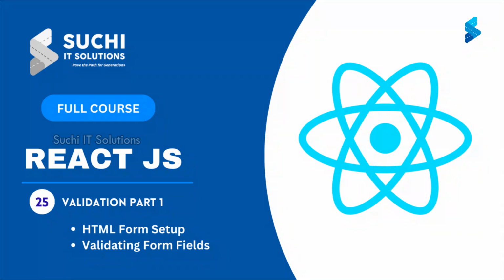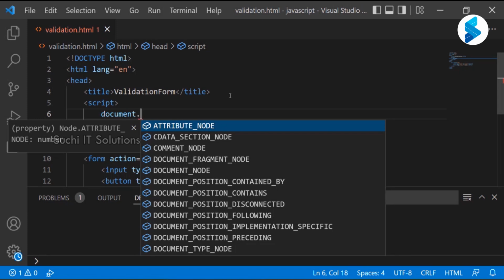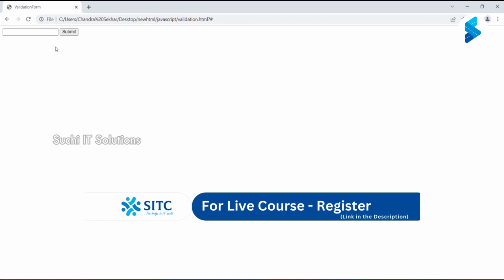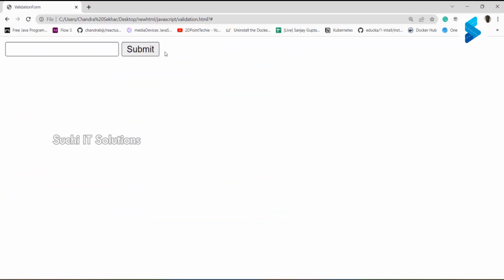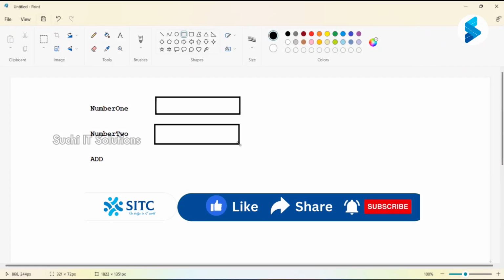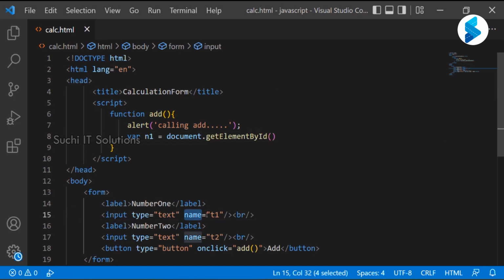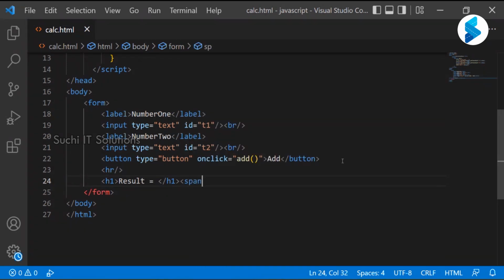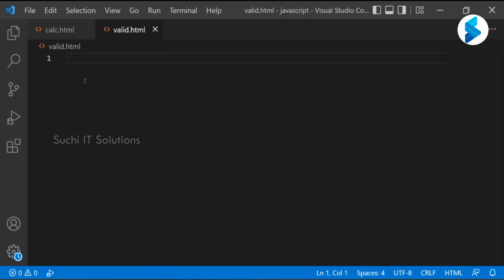25_Understanding Validation In Java Script Part 1| React JS Full Course